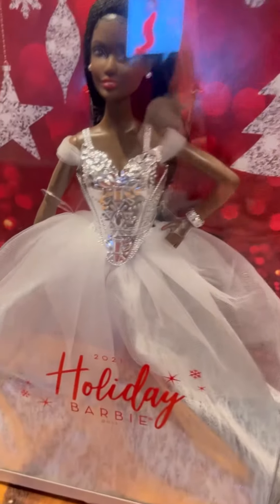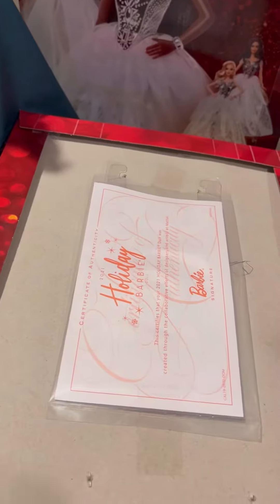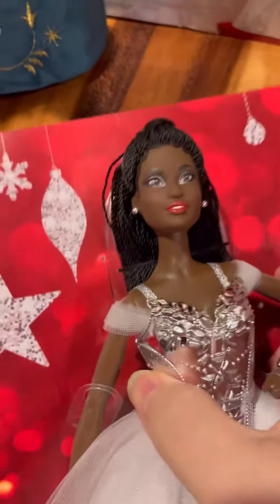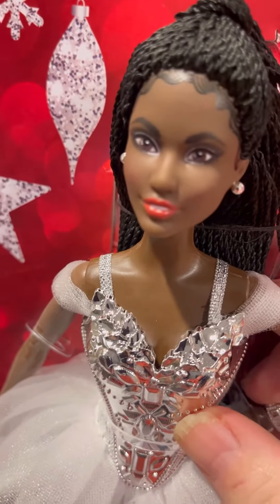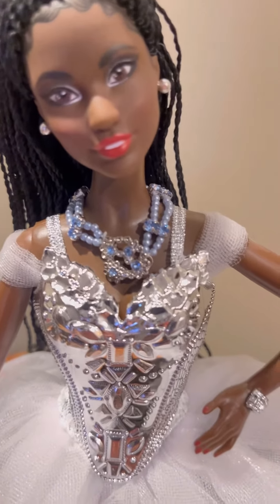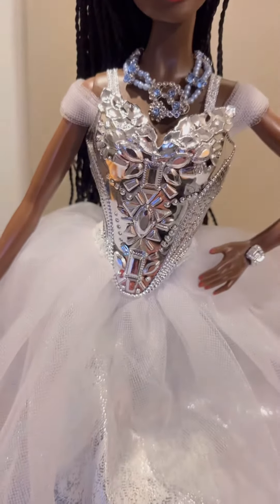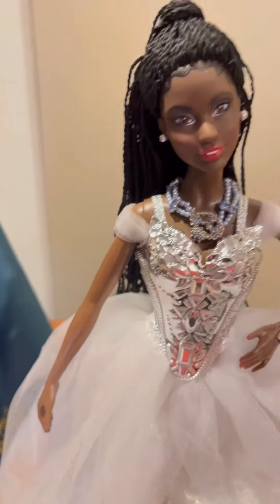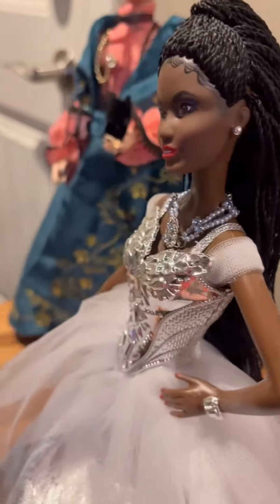2021 HOLIDAY BARBIE